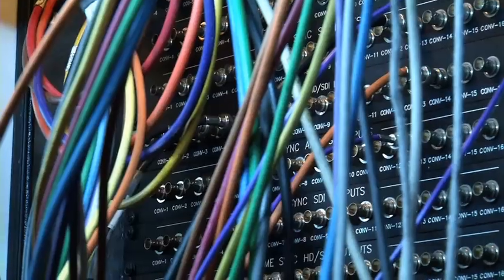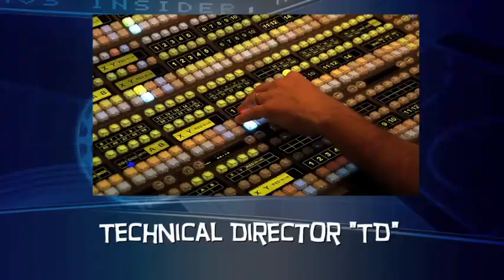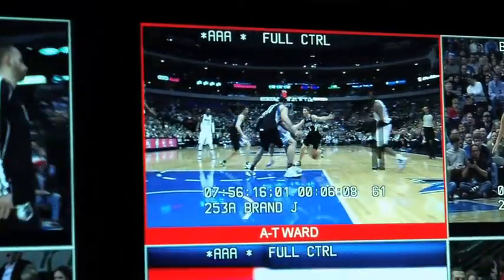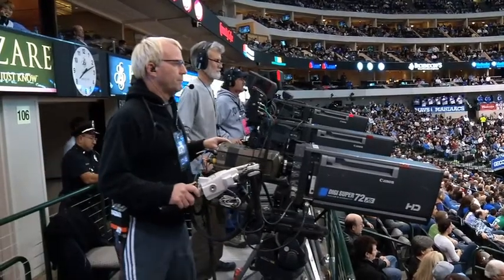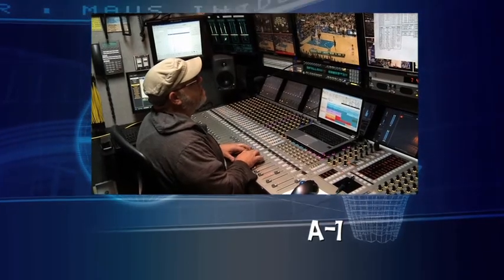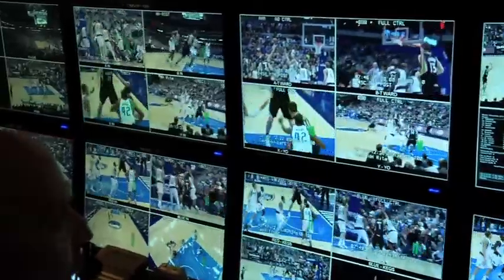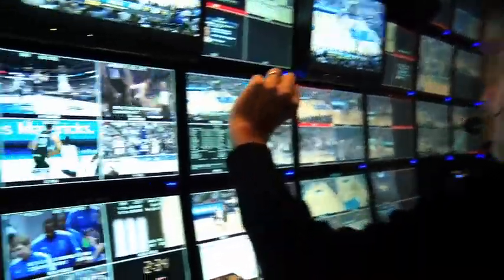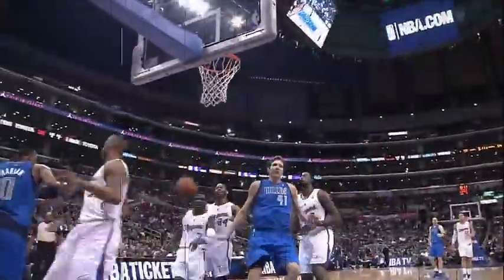Dallas Mavs MavsInsider Behinds The Scenes In The Broadcast Truck